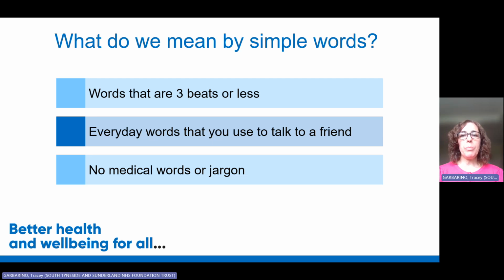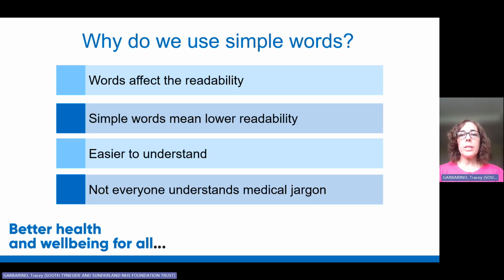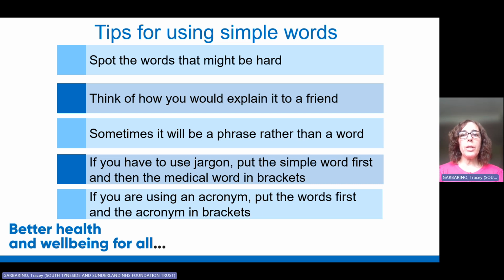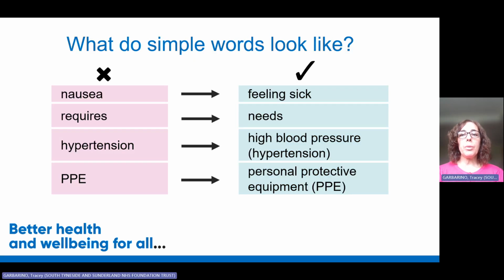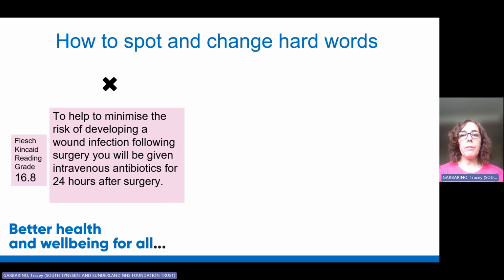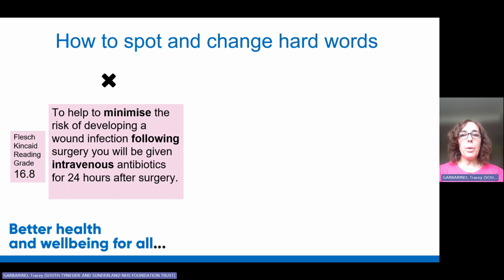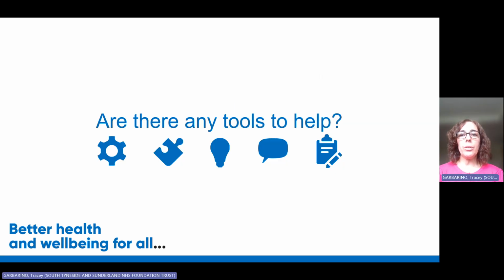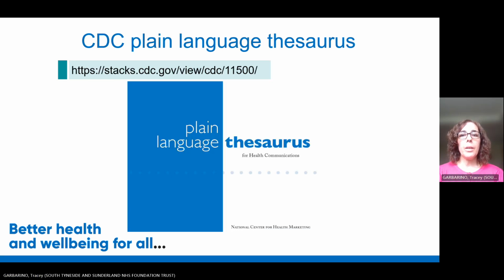Simple words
This video will give you tips for using simple words in your written information.